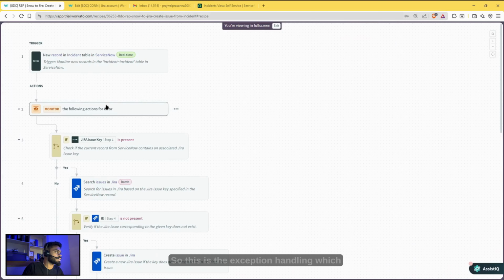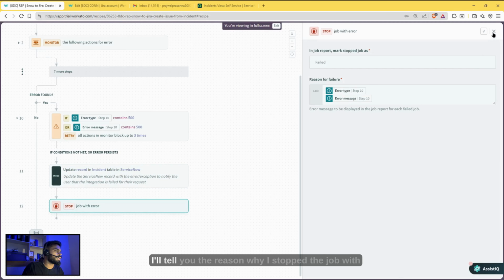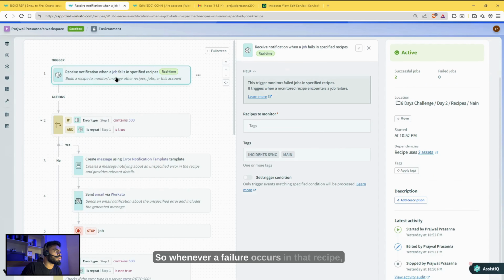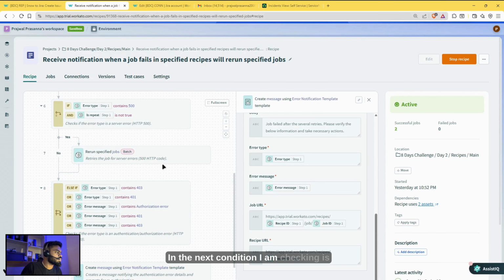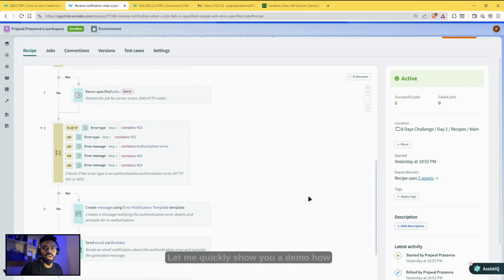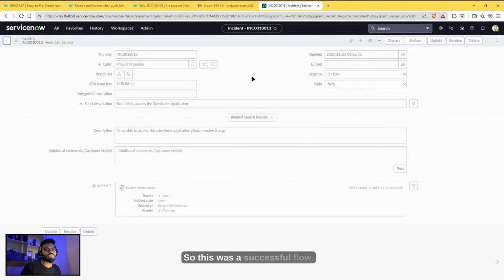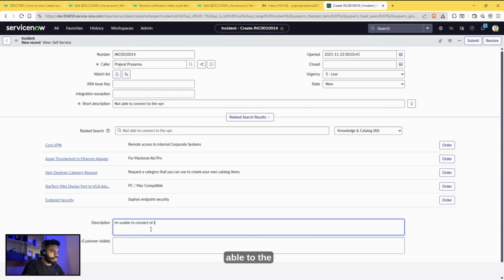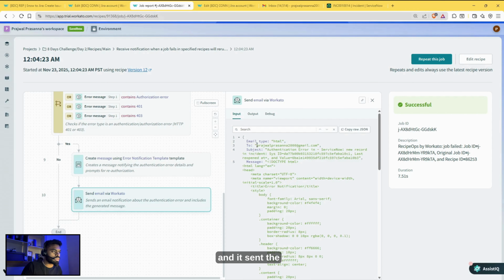Day 5 – How I Handle Failures in Workato (Error Handling Demo)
For Day 5 of the 8 Days of Workato Learning Challenge, I recorded a walkthrough on how I detect, manage, and recover from failures inside Workato flows — with no data loss and complete visibility throughout the process.

There are many ways to implement error handling in Workato, such as logging records into a database, sending exceptions to monitoring tools like New Relic or Splunk, or integrating with external observability platforms.
But in this video, I demonstrate how I personally handle exceptions using native Workato capabilities.

What I Show in This Demo

I use Recipe Ops to catch and process failed jobs
I apply retry logic based on status codes
I send HTML formatted error notifications for clarity
I enhanced my Day 2 recipe (ServiceNow to Jira) to make it fault-tolerant

Error Flow Explained

When the ServiceNow to Jira sync fails, the main flow checks the status code
If it is 500 (server error), it retries after a delay
If retries continue to fail, the ServiceNow incident is updated with the exception details so the requester is aware

The Recipe Ops flow then receives the job
If it is not a repeated failure, it checks for authorization issues such as 401 or 403
If an auth issue is detected, the integration team or requester is notified to reauthorize the connection
For any other error type, a structured HTML email is sent with details and next-step guidance

This method ensures no silent failures, maintains system reliability, and keeps users informed throughout.

Extra Enhancement Others Can Try

Handling status 429 (Too Many Requests) using a backoff retry model is a highly effective approach when dealing with rate-limited APIs.
This part was not included in the video, but it is a great improvement for anyone building resilient automations.

This is my preferred error-handling strategy in Workato — clean, well-structured, and dependable.